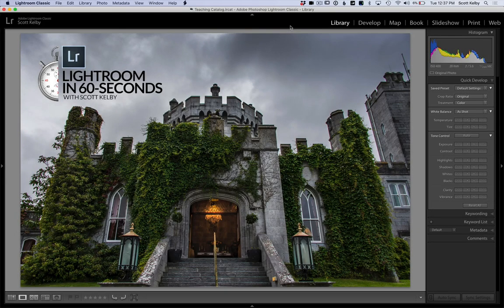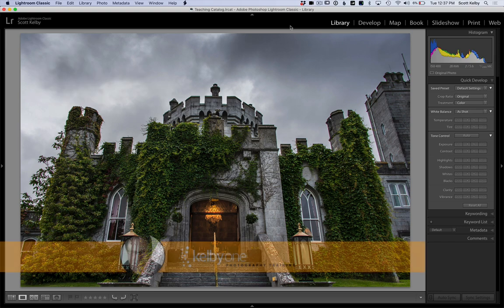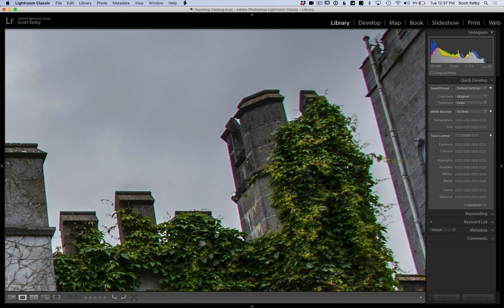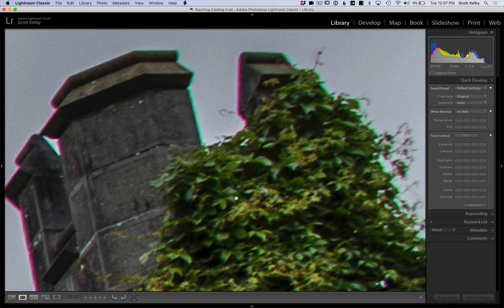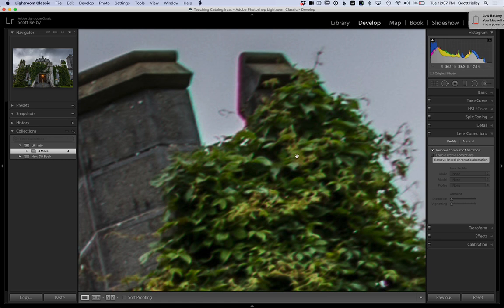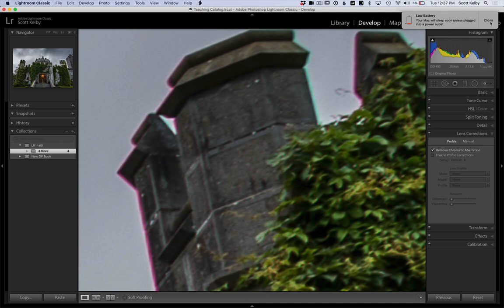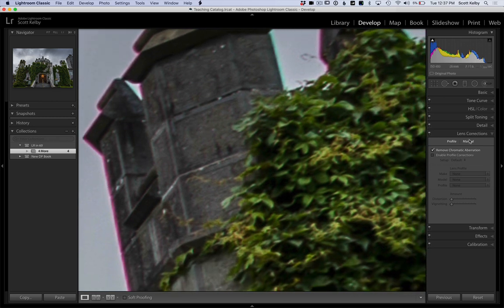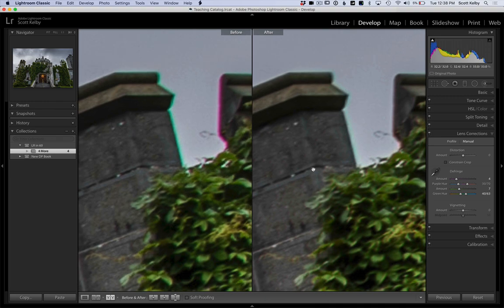Lightroom in 60-Seconds: How to get rid of purple or green fringe in your photos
They are caused by your lens, and they're called "Chromatic Aberrations." Scott Kelby, editor of Lightroom Magazine, shows you how to get rid 'em of fast (it's easy).

If you're ready to get really good at Lightroom, we've got nearly 60 full-length in-depth online courses on every Lightroom topic you can think of, from backing up your images to retouching, from organizing your images to printing. There's no other more complete resource for learning Lightroom like a pro.